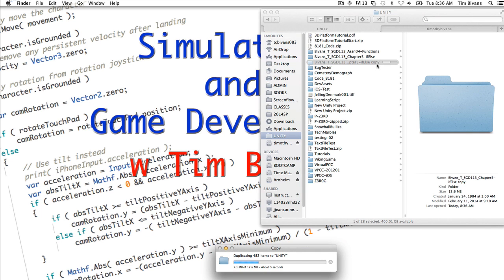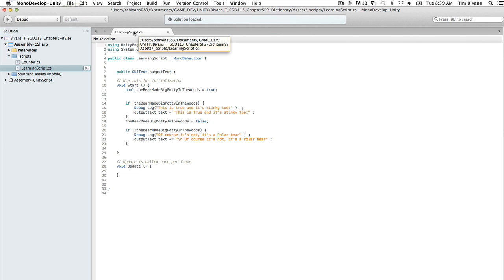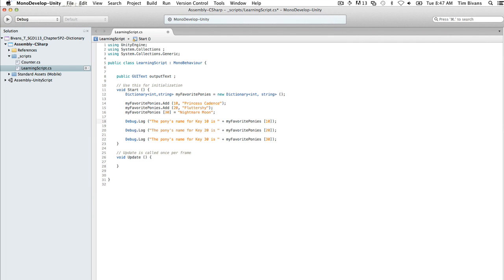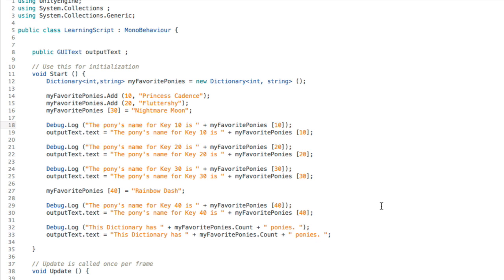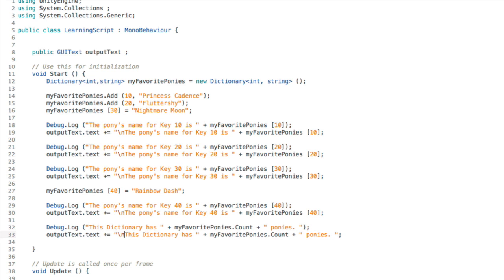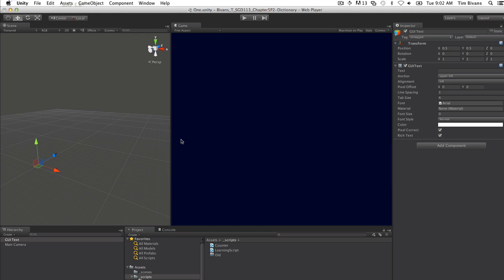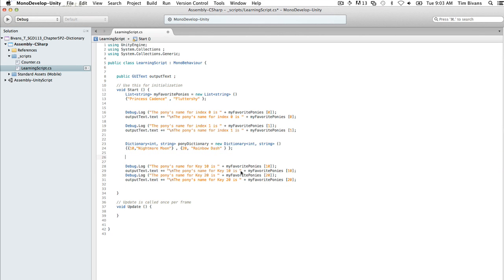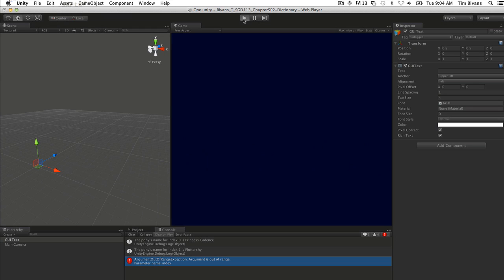Bivans-SGD113-Ch5P2-Dictionary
Chapter 5 P2 for SGD 113
At Pitt Community College